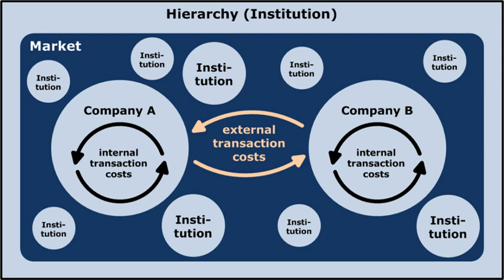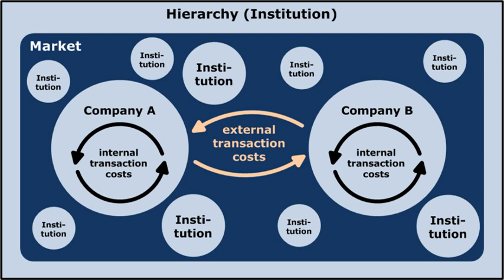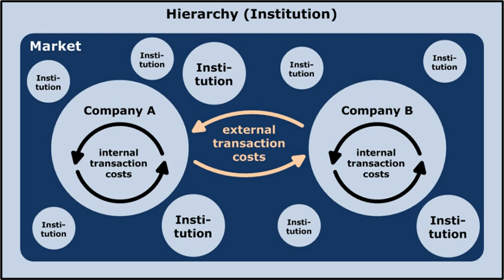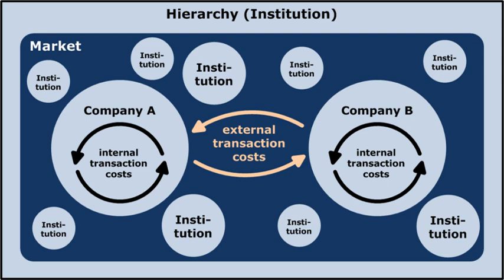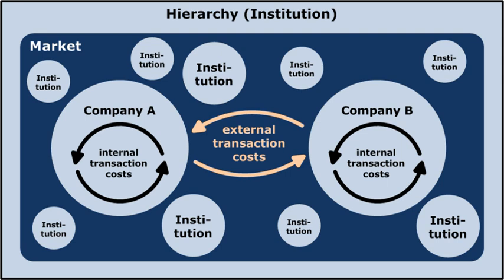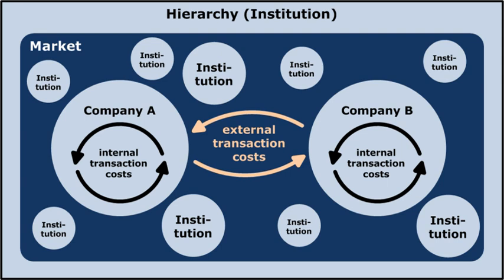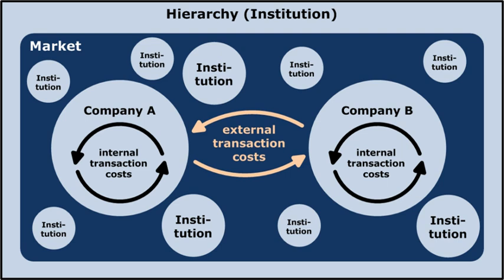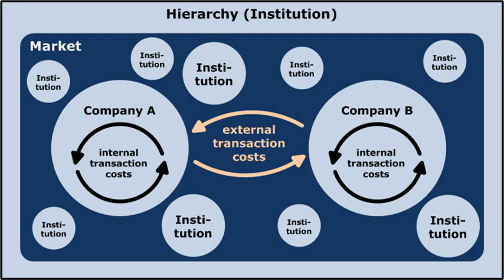Transaction cost | Wikipedia audio article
This is an audio version of the Wikipedia Article:
Transaction cost

- Socrates

SUMMARY
In economics and related disciplines, a transaction cost is a cost in making any economic trade when participating in a market.In Transaction Costs, Institutions and Economic Performance (1992), Douglass C. North argues that institutions, understood as the set of rules in a society, are key in the determination of transaction costs. In this sense, institutions that facilitate low transaction costs, boost economic growth.Douglass North states that there are four factors that comprise transaction costs – "measurement," "enforcement," "ideological attitudes and perceptions," and "the size of the market." Measurement refers to the calculation of the value of all aspects of the good or service involved in the transaction. Enforcement can be defined as the need for an unbiased third party to ensure that neither party involved in the transaction reneges on their part of the deal. These first two factors appear in the concept of ideological attitudes and perceptions, North's third aspect of transaction costs. Ideological attitudes and perceptions encapsulate each individual's set of values, which influences their interpretation of the world. The final aspect of transaction costs, according to North, is market size, which affects the partiality or impartiality of transactions.Transaction costs can be divided into three broad categories:
Search and information costs are costs such as in determining that the required good is available on the market, which has the lowest price, etc.
Bargaining costs are the costs required to come to an acceptable agreement with the other party to the transaction, drawing up an appropriate contract and so on. In game theory this is analyzed for instance in the game of chicken. On asset markets and in market microstructure, the transaction cost is some function of the distance between the bid and ask.
Policing and enforcement costs are the costs of making sure the other party sticks to the terms of the contract, and taking appropriate action (often through the legal system) if this turns out not to be the case.For example, the buyer of a used car faces a variety of different transaction costs. The search costs are the costs of finding a car and determining the car's condition. The bargaining costs are the costs of negotiating a price with the seller. The policing and enforcement costs are the costs of ensuring that the seller delivers the car in the promised condition.